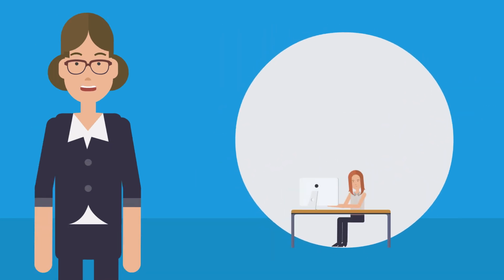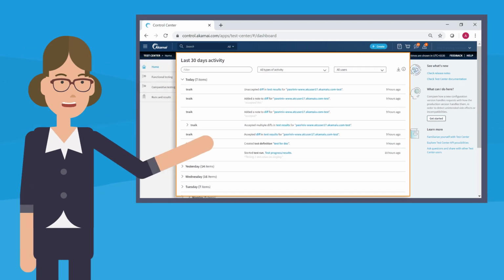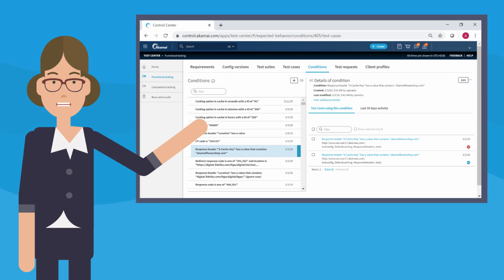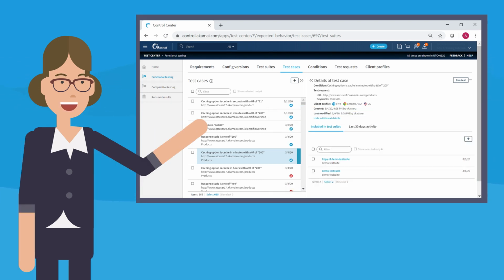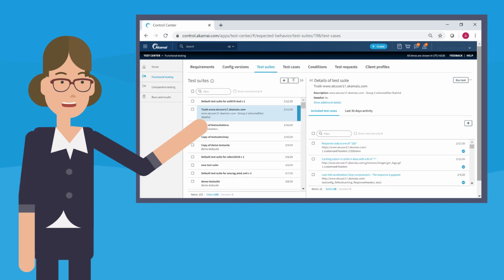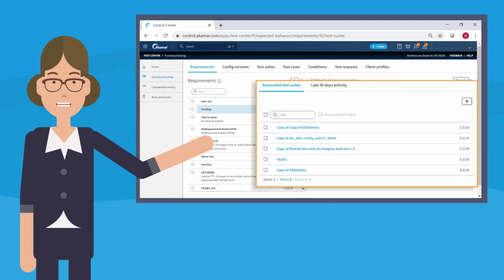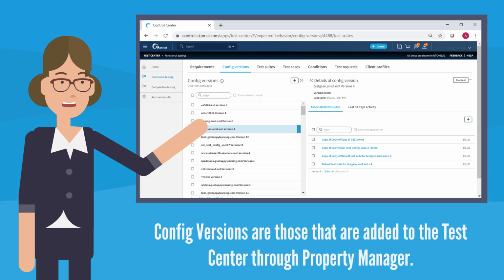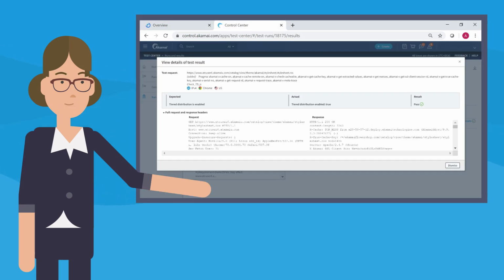Test Center: Functional Testing